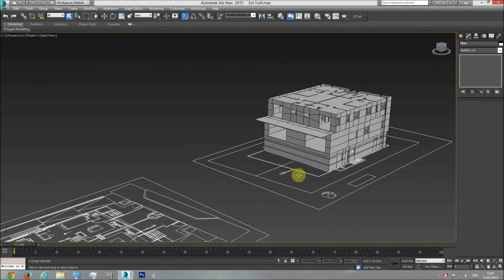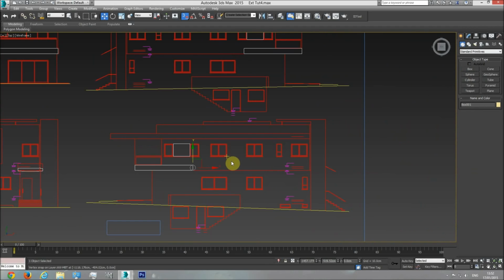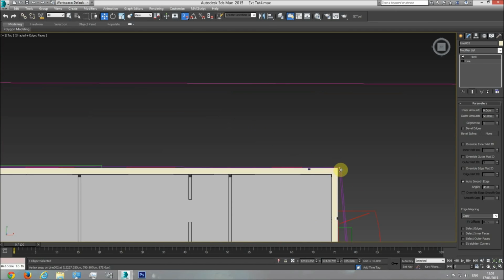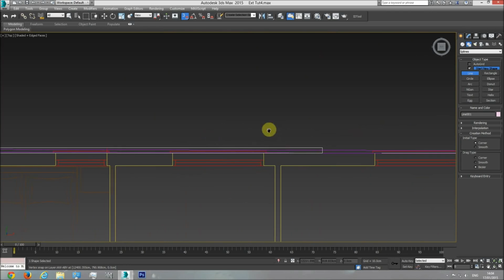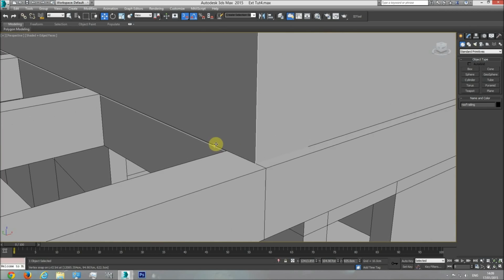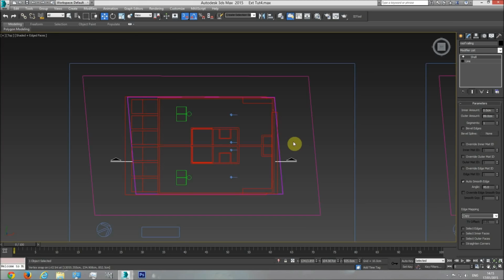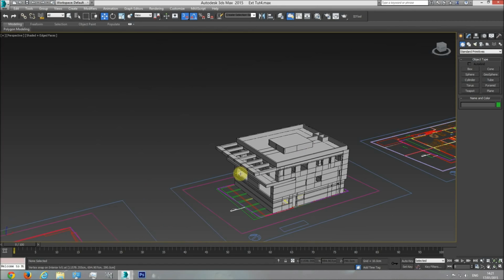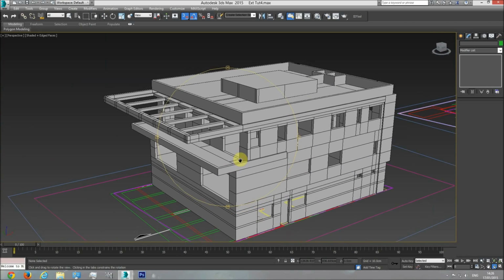Exterior modeling in 3ds max- Part 4